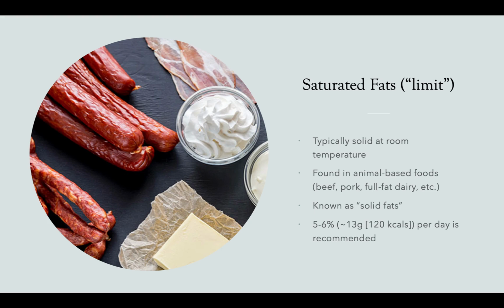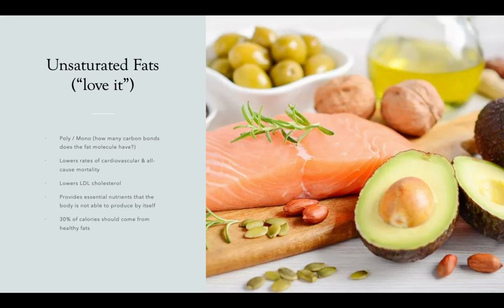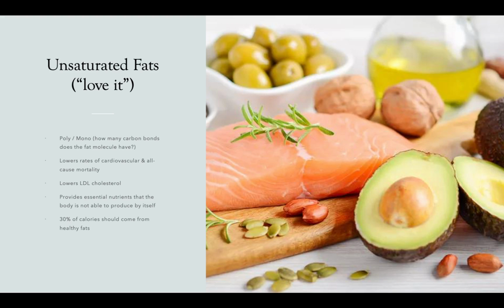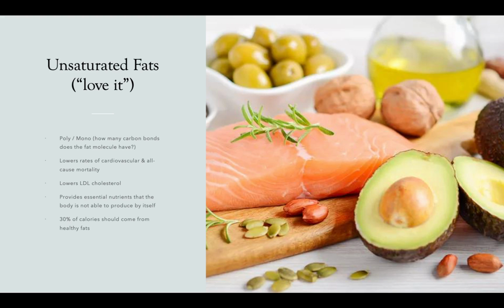Is Eating Fat Good For You?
EDIT: @3:40 when I say "chicken," I mean *fried* chicken! sorry about that

In this video, I delve into the key components of a heart-healthy diet, focusing on different types of fats crucial for cardiovascular health. I discuss saturated fats, unsaturated fats, and trans fats, providing insights on their impact and recommended intake levels.